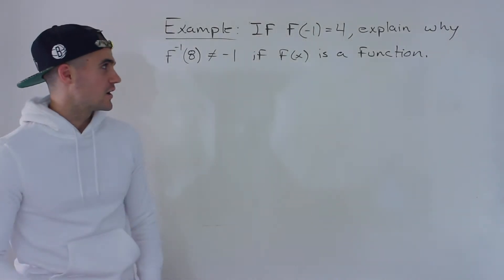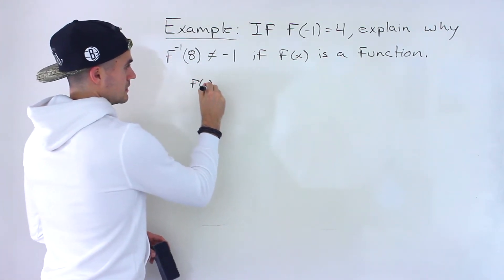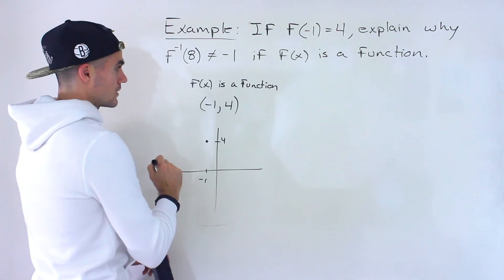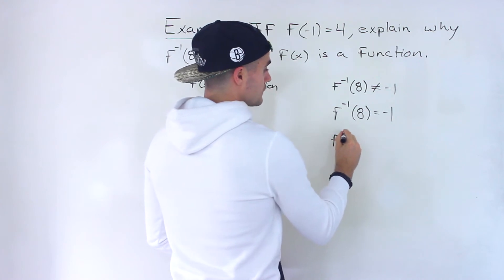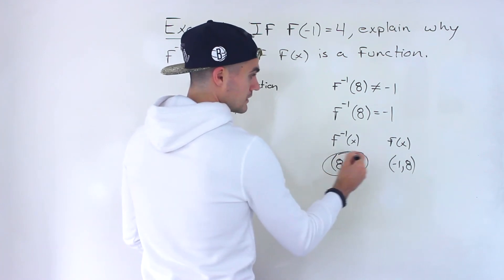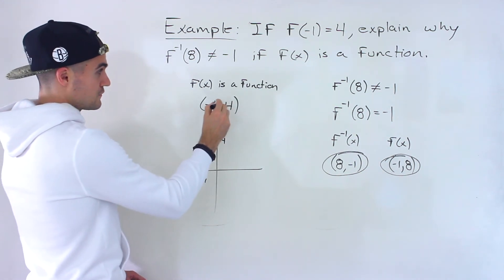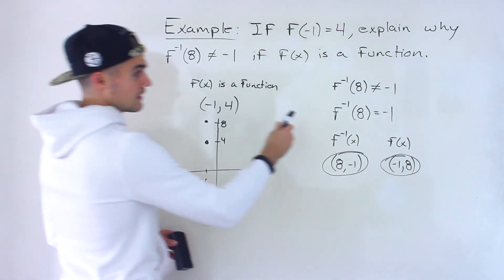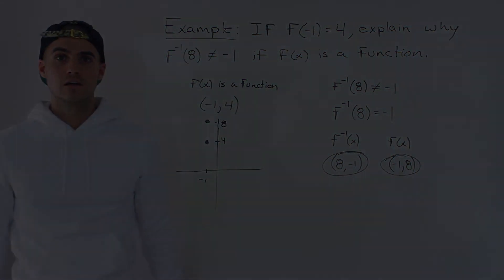MCR3U (Grade 11 Functions) - Inverse of a Function Communication Example